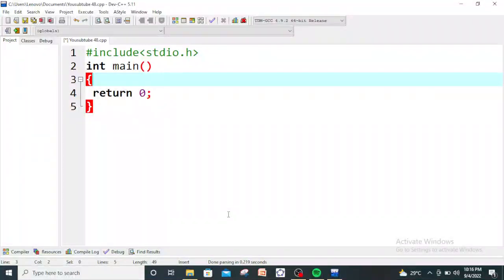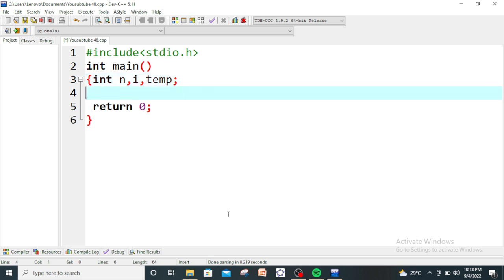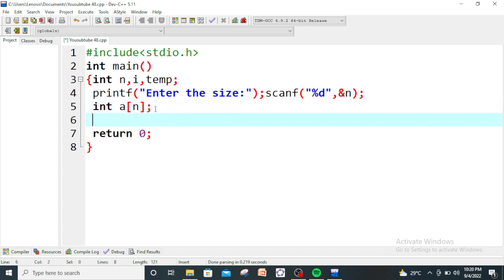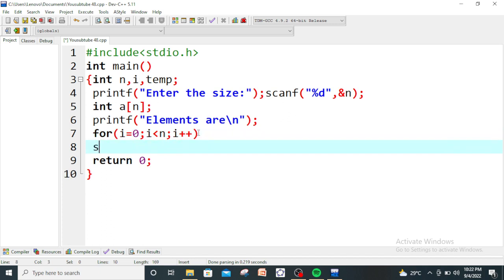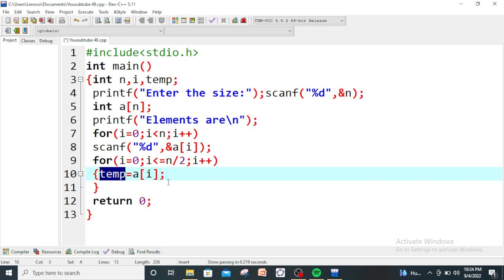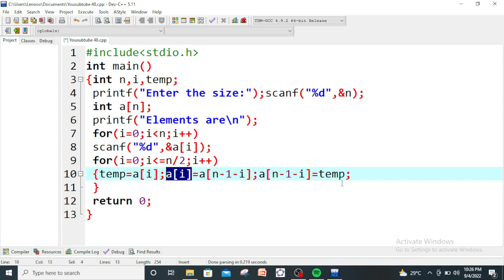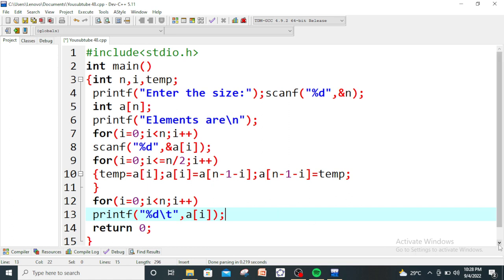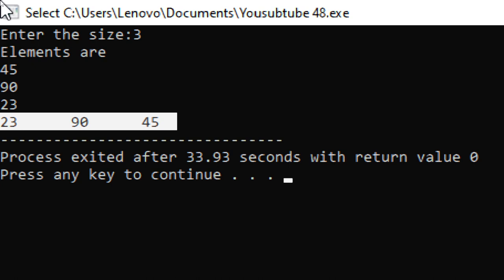C 48 C ProgrammingMethod 1 Reversing array elements Using the Swap